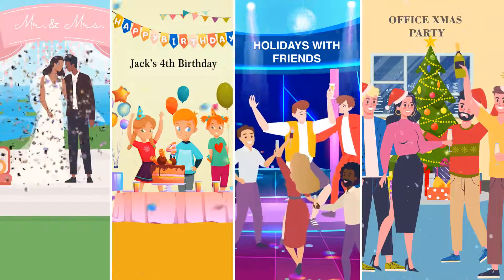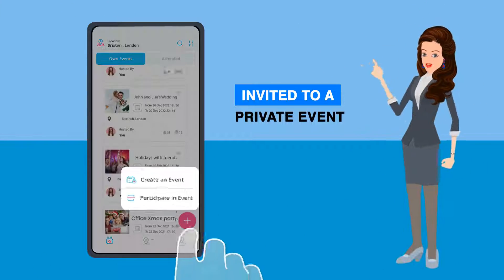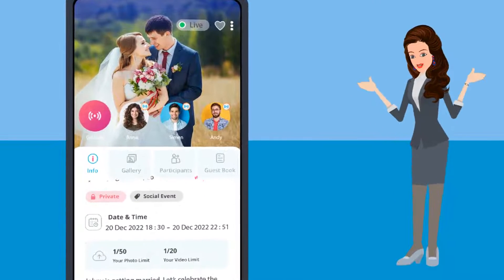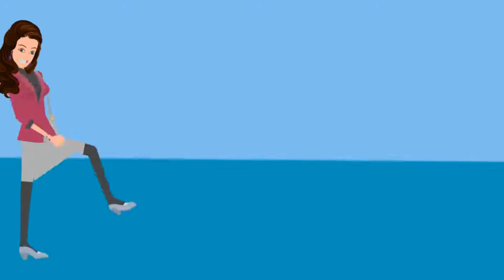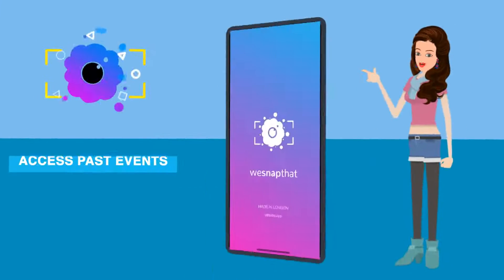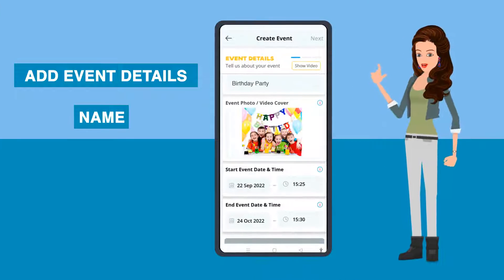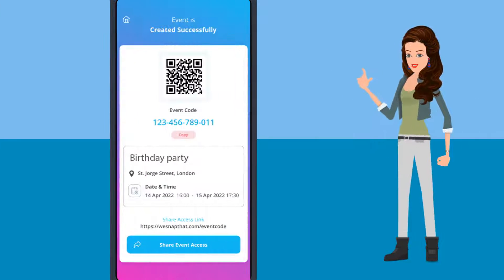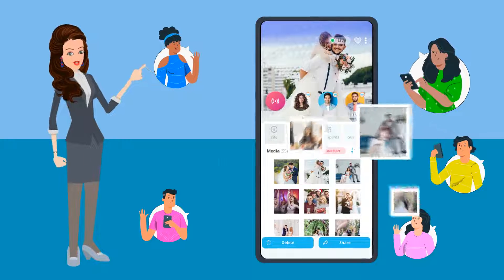WeSnapThat - Event photo sharing app | Event sharing Promo Video | App Intro Video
WeSnapThat is a fun mobile application that allows you to share all of your wedding photos, corporate events, birthday parties, holidays, family events. into one single place.

Imagine creating a shared photo album of your event and having photos taken from different angles and shared by family, friends, and guests.

You can now collect all your guests' photos and videos in one private album and share access with whomever you wish. WeSnapThat is highly customisable and provides 100% full security and privacy. The power is all in your hands!

Using WeSnapThat is all about a collaborative effort that turns into a fun game of sharing funny photos, happy memories & sometimes-embarrassing ones. You'll definitely be surprised at how many photos could be taken and to be impressed with your little cousin talents of taking photos.